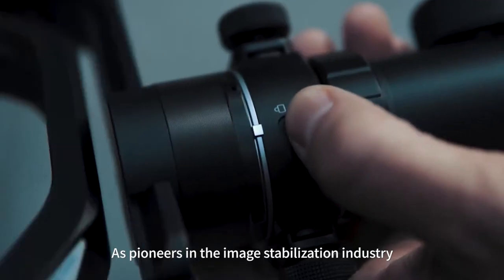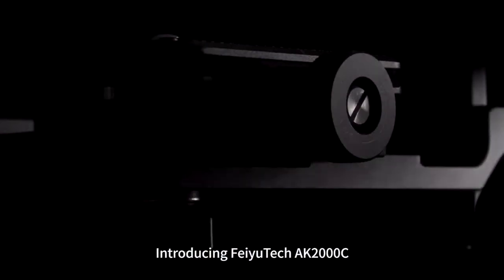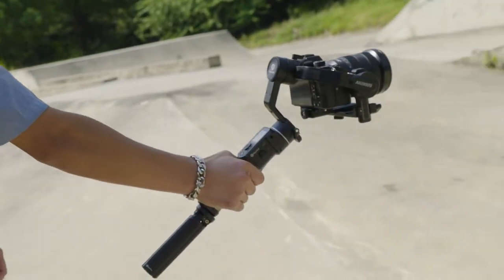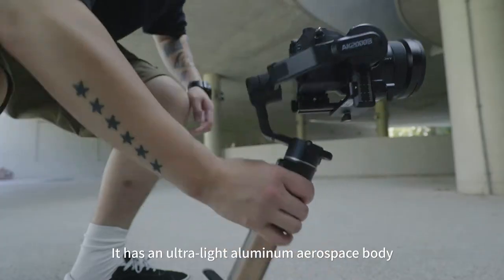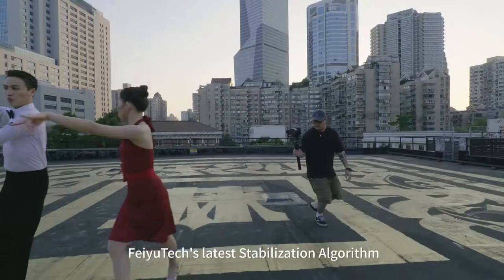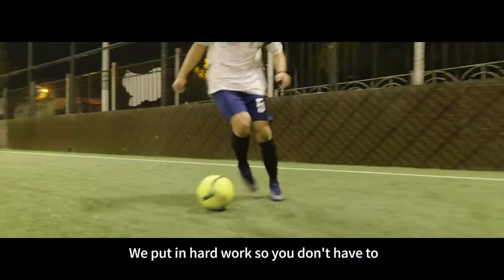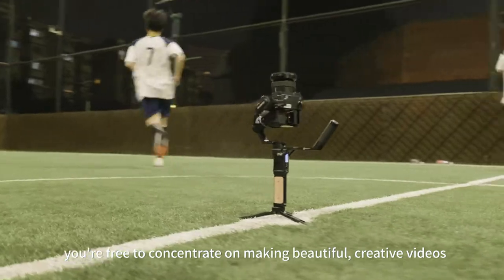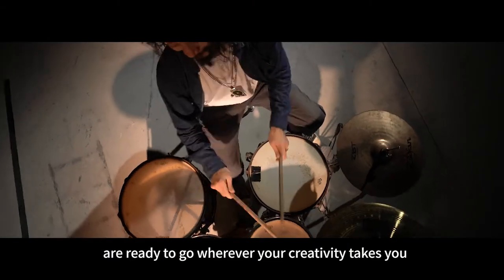AK2000C by FeiyuTech (TRAILER)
Capture what you love with the AK2000C by Feiyu Tech

Easily achieve smooth camera movements. Ergonomically designed handle makes operating more effortless.

Ingenious design makes carrying more convenient!

Aluminum alloy creates an ultra-light body which weighs only 1078g, but it's load capacity is 2.2kg, Magic foldable quick release plate, three-axis motor lock, all of these detailed designs make the gimbal more portable.

Compatible with a wide variety of cameras including but not limited to: Sony, Canon, Nikon, Fujifilm, Panasonic.